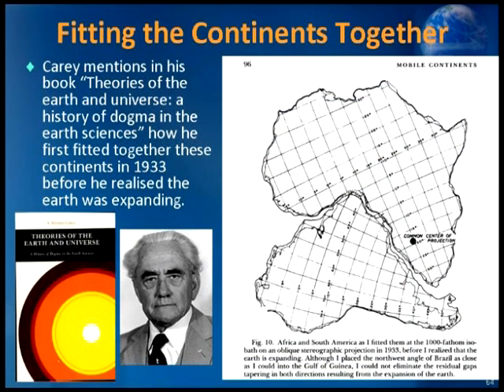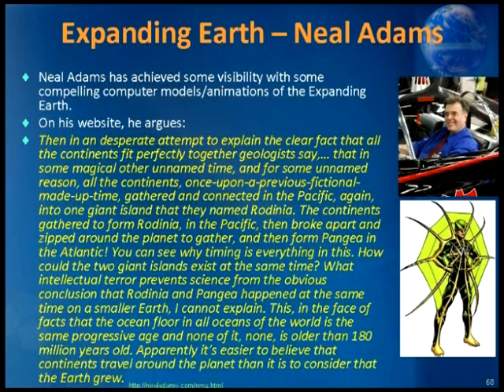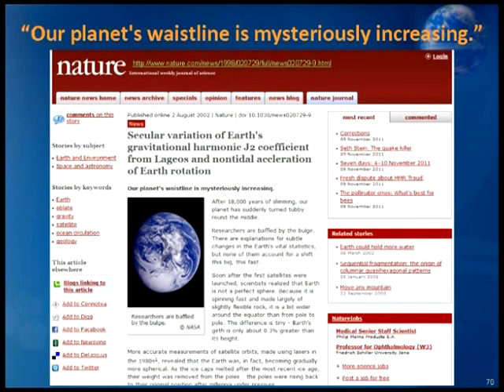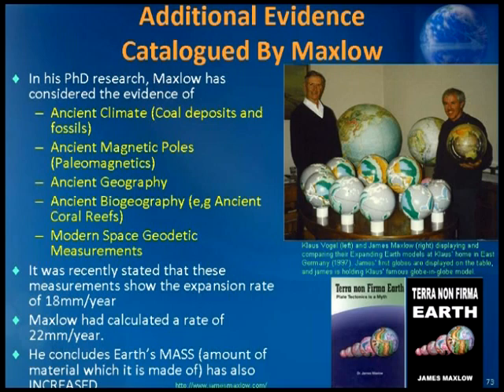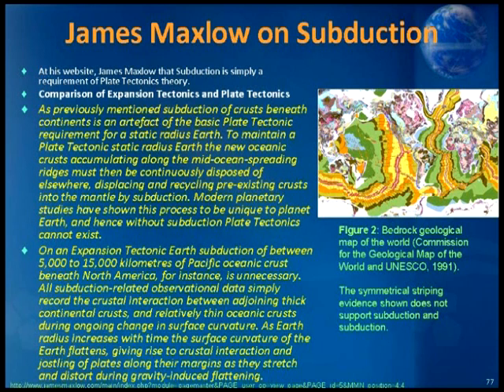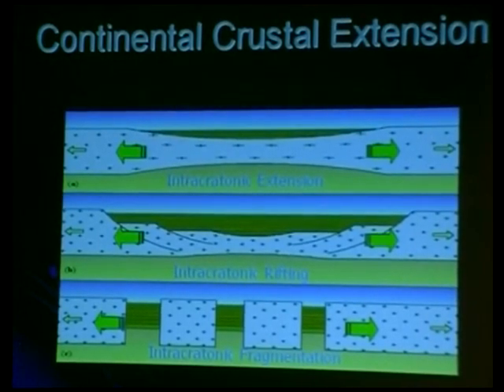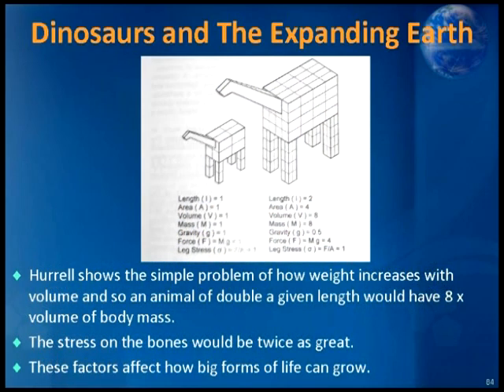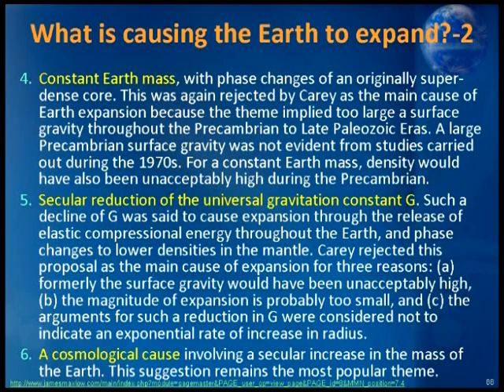The Earth...But Not As We Know It.Pt 4.